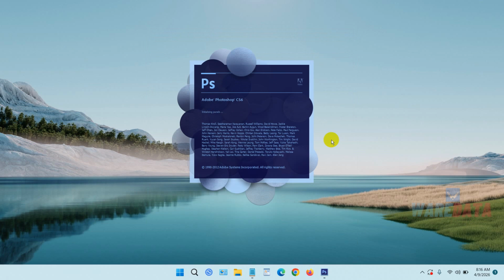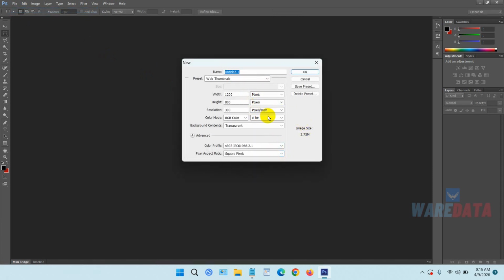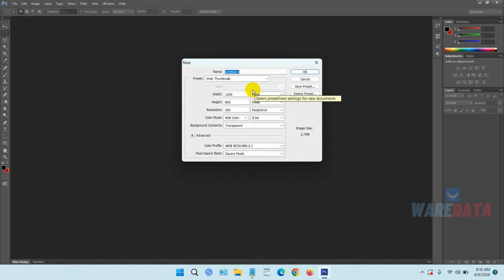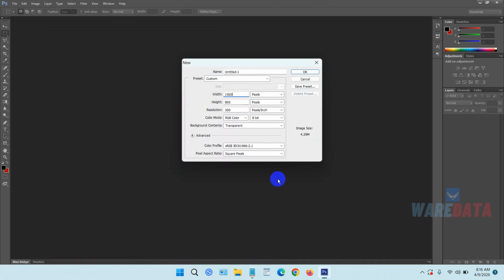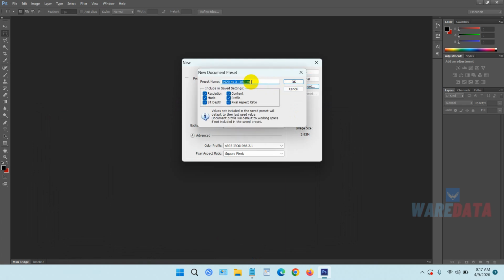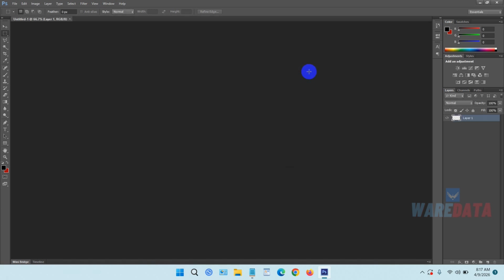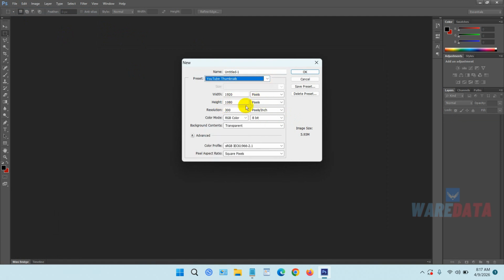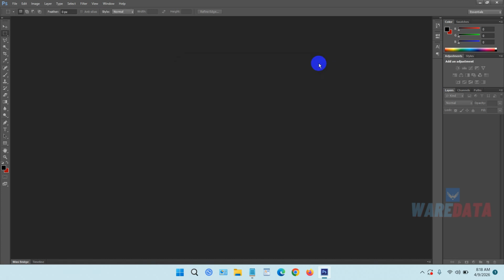How to Create Custom Preset Size on Adobe Photoshop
If you use Adobe Photoshop to design with repeated sizes, you can use Custom Preset Size, which will save your size as a preset that can be easily used later.